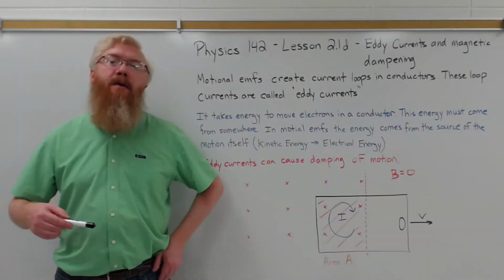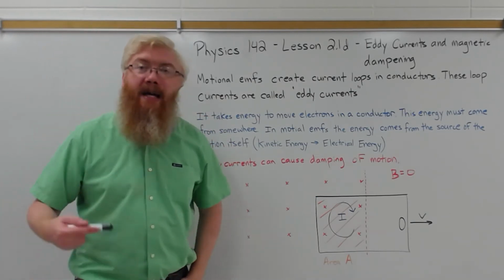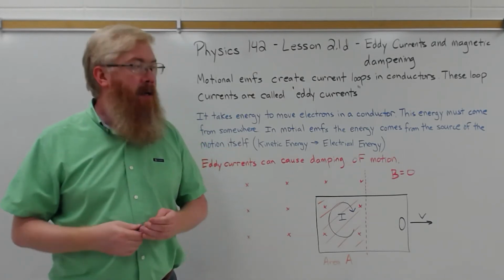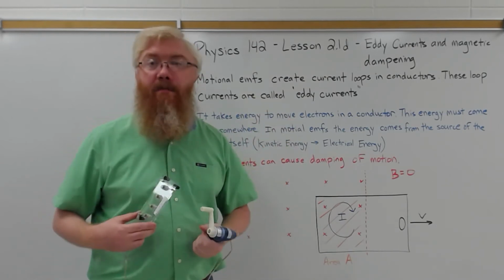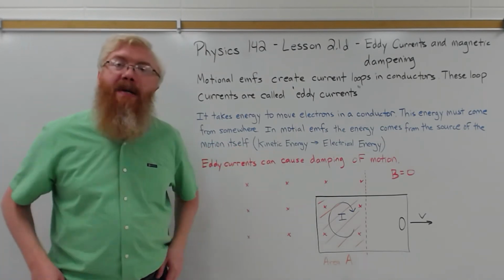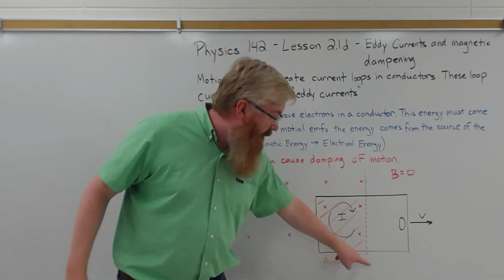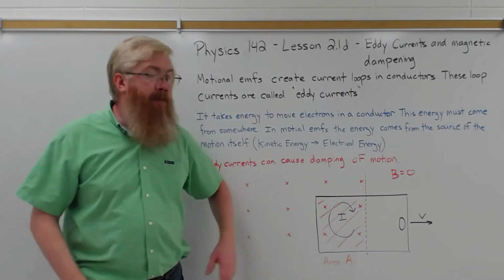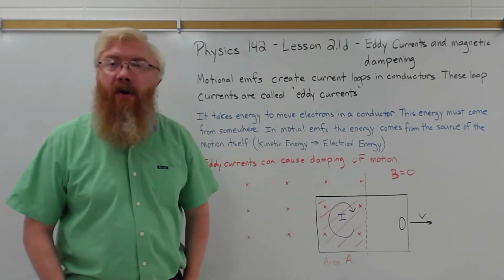Physics 142 - Lesson 2.1d - Eddy Current and Magnetic Damping